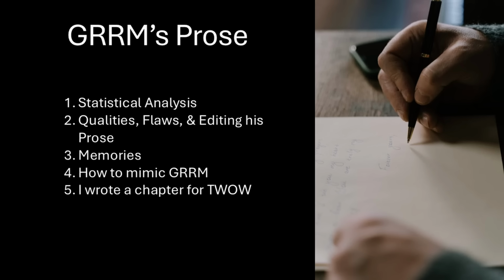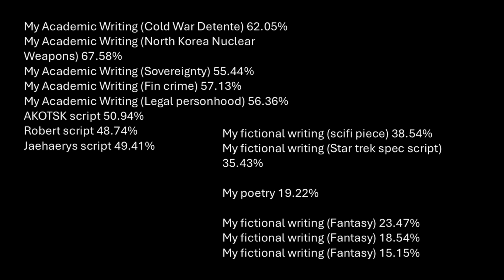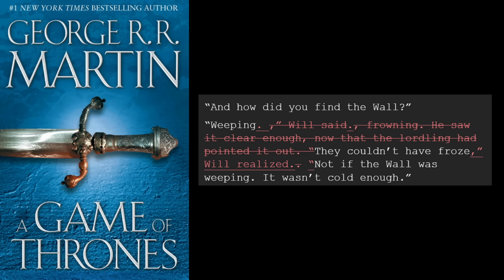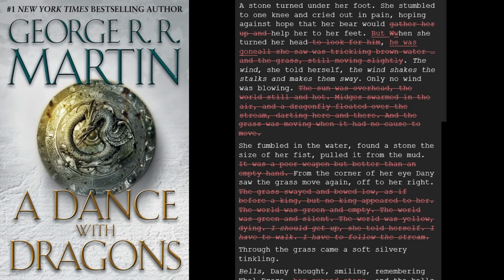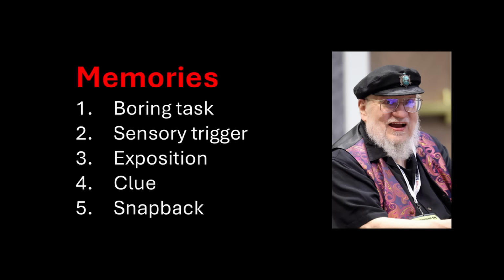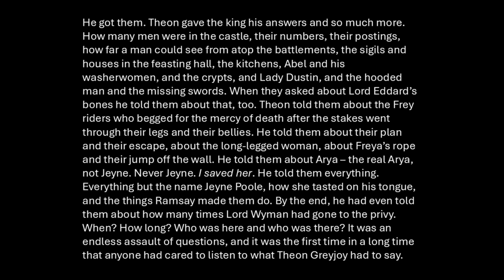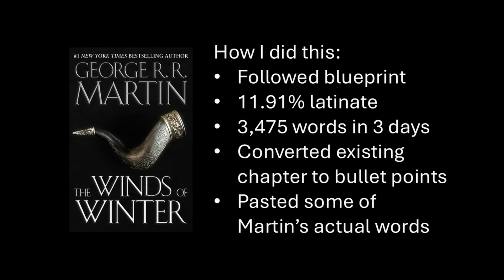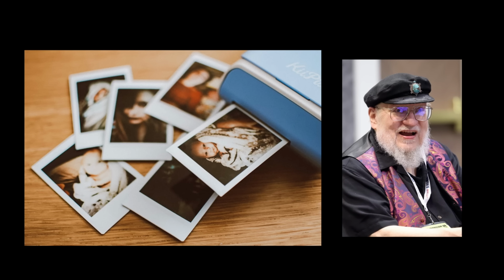How to Write Like GRRM + NEW WINDS CHAPTER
A casual essay exploring the prose of George R. R. Martin. Statistical analysis, editing two chapters, his memory device, and a blueprint for how to write like GRRM before reading out a new chapter of TWOW.
Please do not use this information to pretend to be GRRM. Preface your work so that nobody confuses it with Martin.

00:00 Intro
00:41 Latinate
09:34 Evaluating his prose
15:13 AGOT Prologue
22:32 Dany 10 ADWD
29:25 THAT scene
30:56 Dany 10 ADWD ctd
34:47 How he uses memories
39:24 How to mimic GRRM
44:12 Explaining the test
45:58 TWOW
01:04:07 Pulling back the curtain
01:13:39 Conclusion